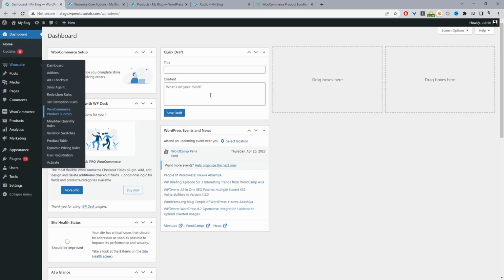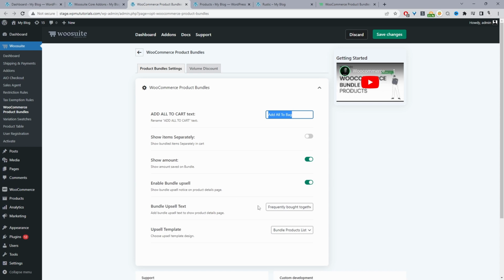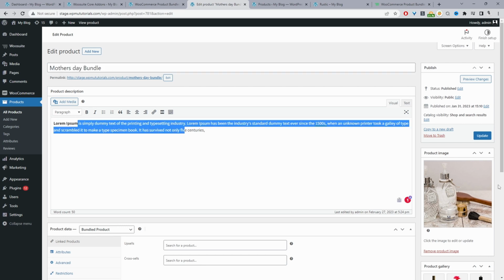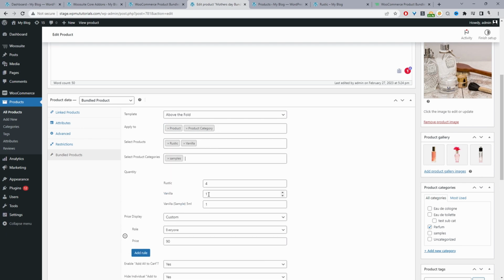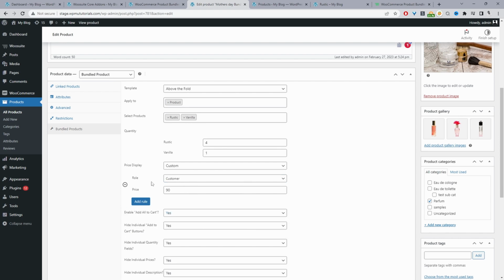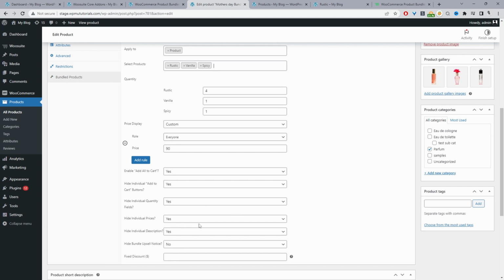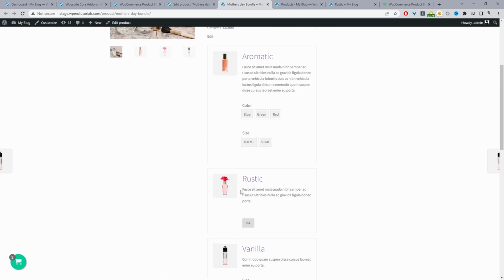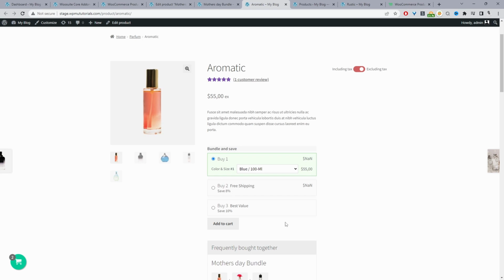Frequently bought together WooCommerce Upsell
In this video, I'll show you how to add a frequently bought-together section in WooCommerce.

00:00 Intro
00:09 Overview
00:32 Download AovUP product bundle
00:44 Install AovUP product bundle
01:18 Configure general settings
01:52 Enable frequently bought together upsell
02:02 Creating frequently bought groups of product
07:25 Outro